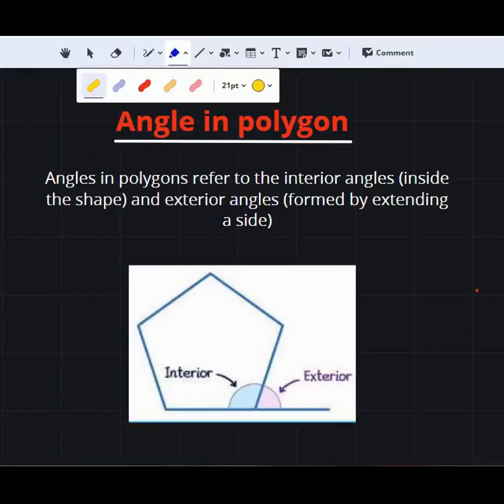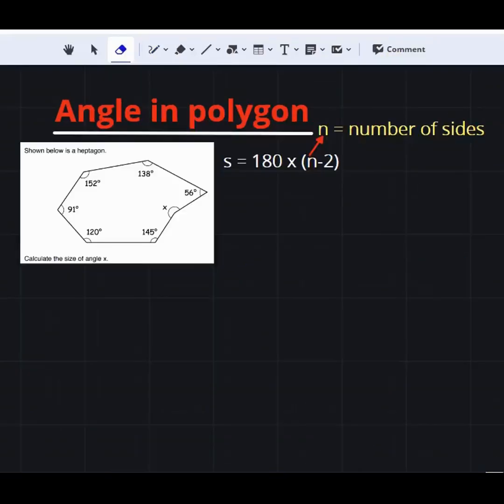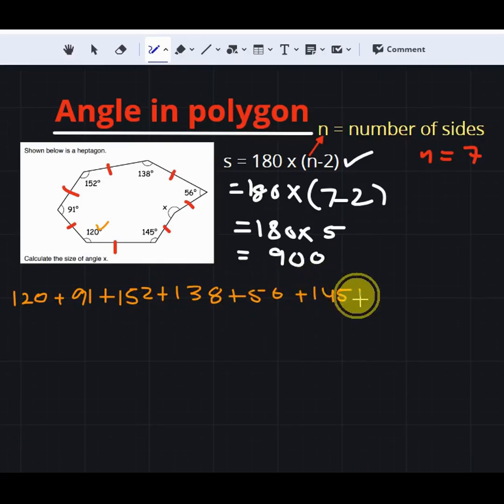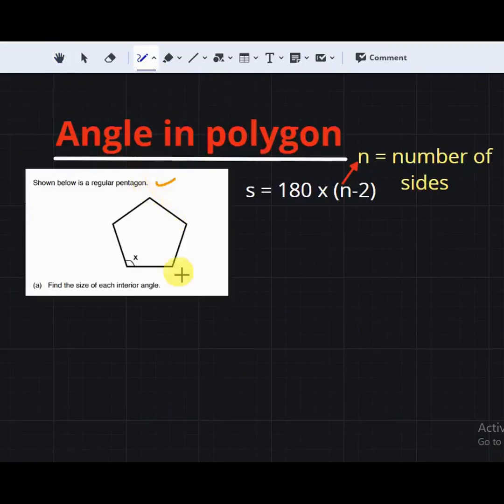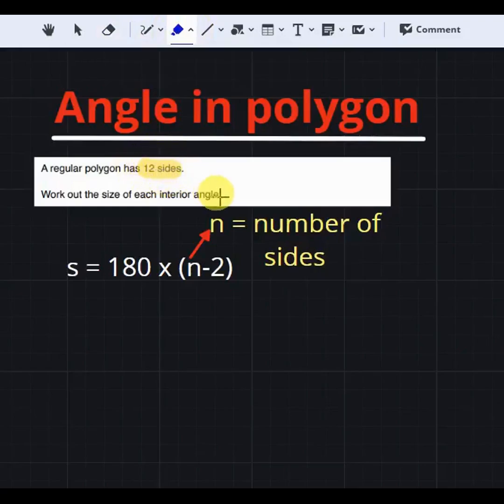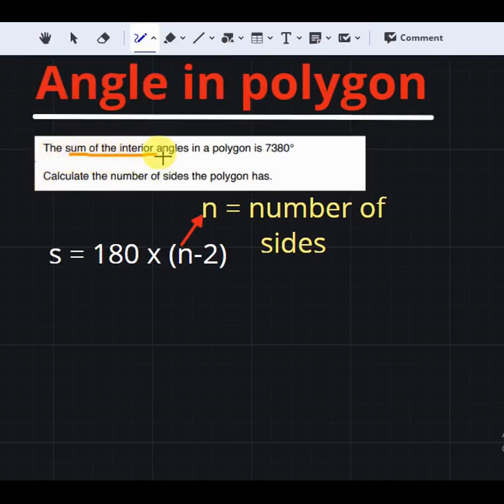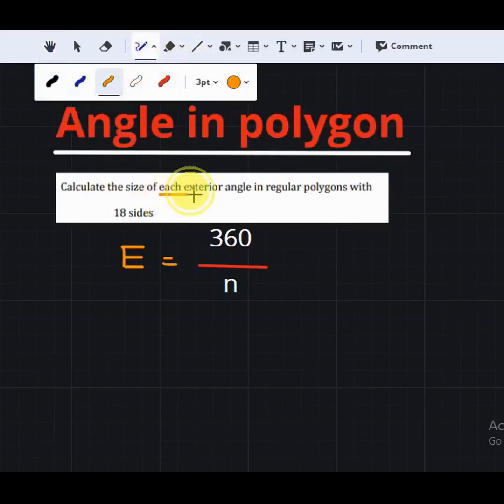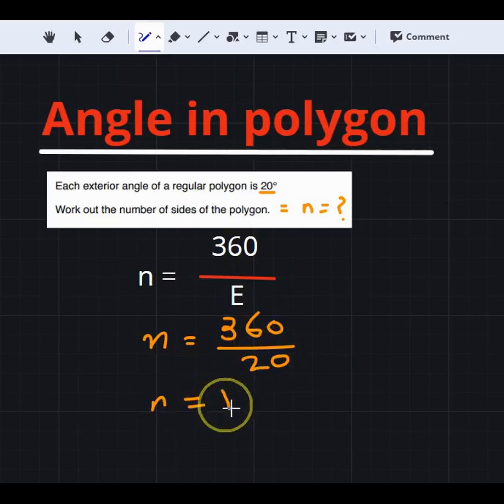Angle in Polygon - GCSE Math ( Interior and Exterior Angle )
This video help you to understand how to find missing angle inside polygon , to find exterior angle outside polygon , to find number of side when sum of interior angle is given.